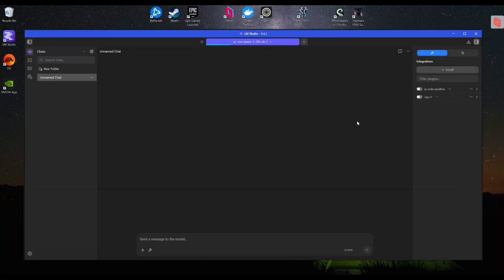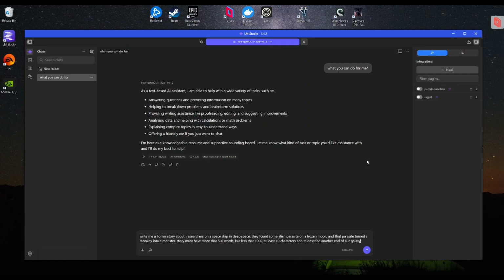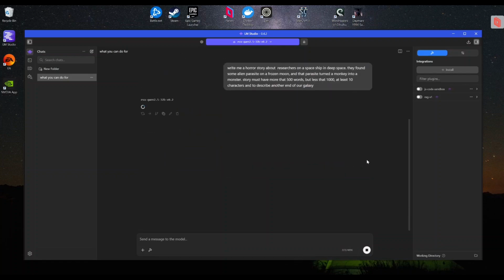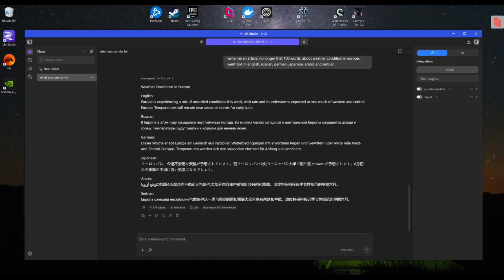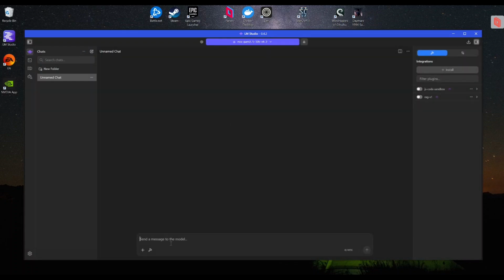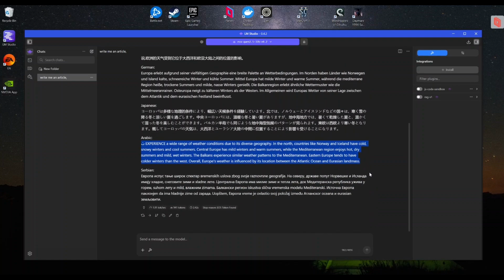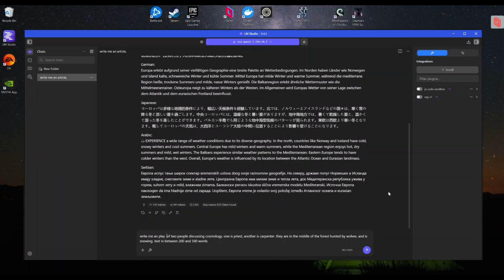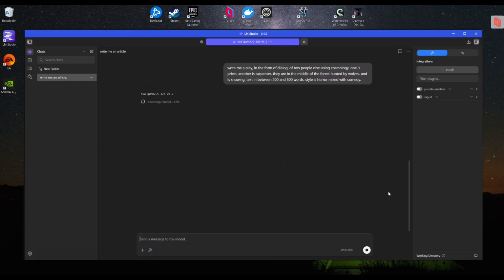Eva - Qwen 2.5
One of the best narration model these days.